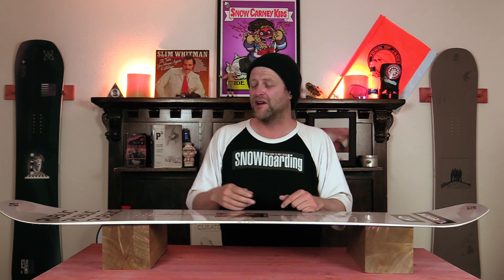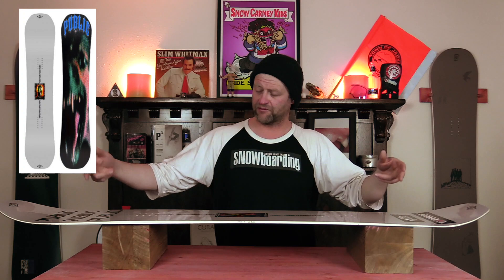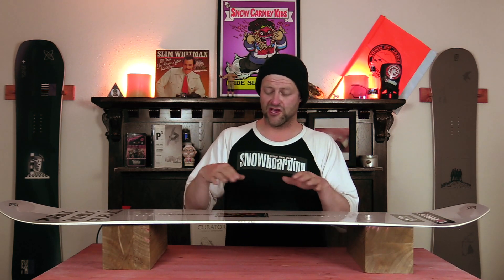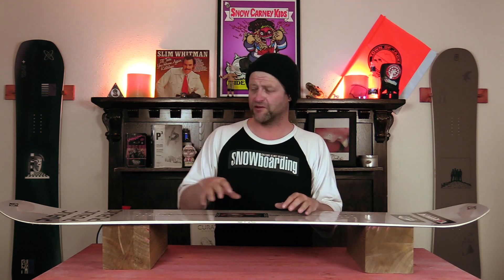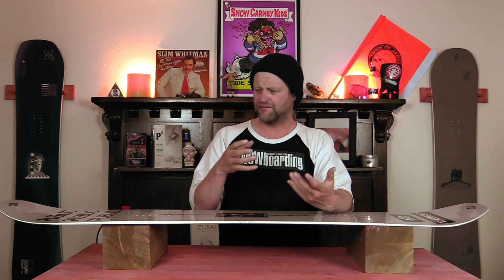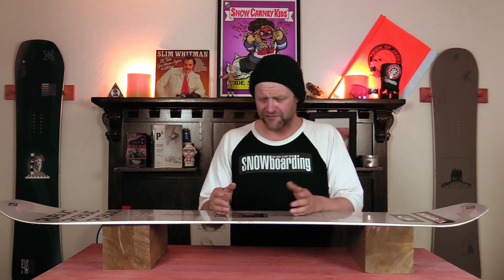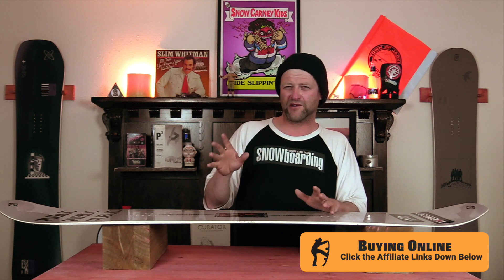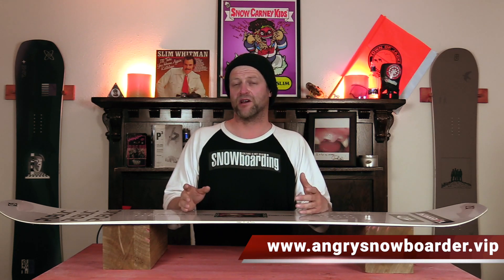The 2023 Public Dispute Snowboard Review